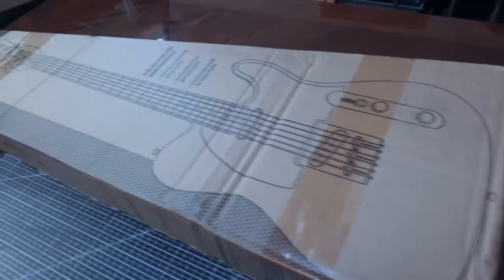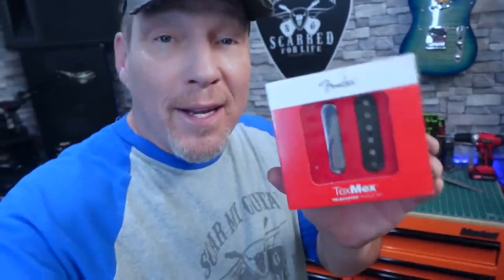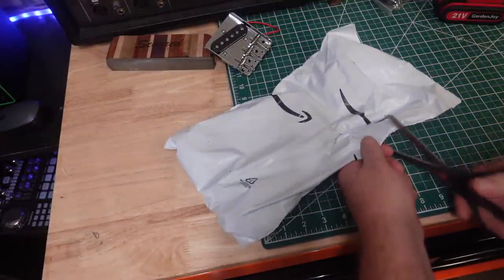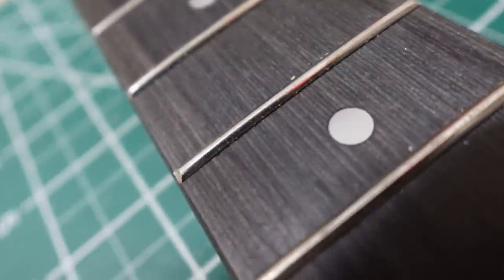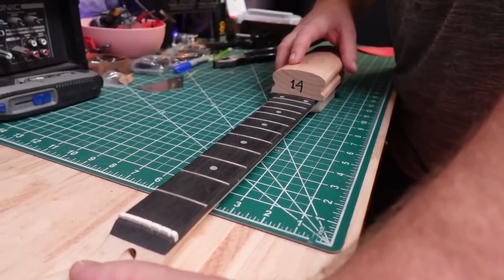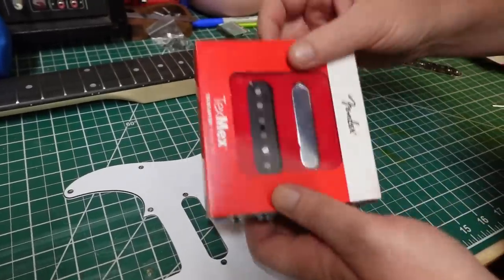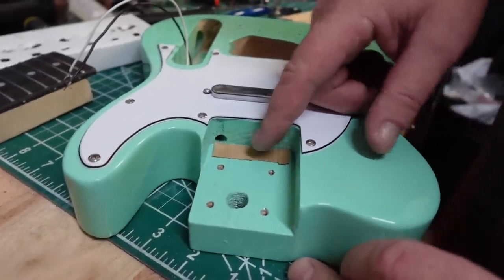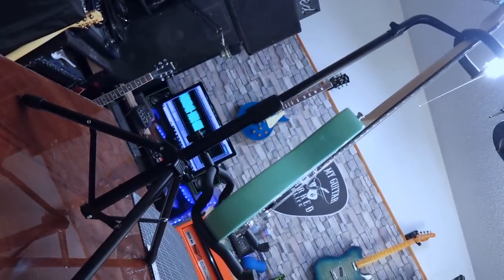CHEAP CHILD'S TELECASTER GUITAR GET'S FENDER PARTS AND IT'S A BEAST!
In this video, I take a complete dud of a guitar
and turn it into a complete beast. You never
know what you can come up with if you just
take a little time and give a little effort. Everyone
can do what I just did.  I’m saying what I did
wasn’t anything special anyone can do it. I don’t
do things the conventional way, so I get things done.

I really appreciate you watching if you’re interested in the guitar stand or any of the tools you see me using here’s some links

Guitar stand

Guitar Neck Notched Straight Edge

Noxon Multi-Purpose Metal Polish Liquid

Guitar Luthier Tool Kit

D'Addario Accessories Pro-Winder

Baroque Fret Erasers

D'Addario Guitar Strings

Honey Amber TransTint® Dye

FLEOR Alnico 5 SSH Prewired Strat Pickguard Loaded Pickguard Humbucker Pickup Set

Fender Tex Mex Tele Pickups

Lyx Pro Tele

6 String Saddle Bridge Plate Decorative Pattern for Tele Electric Guitar (Sliver)

Fender American Standard Electric Guitar Tuning Machines - Set of 6

HOLDER DOWNER 5000